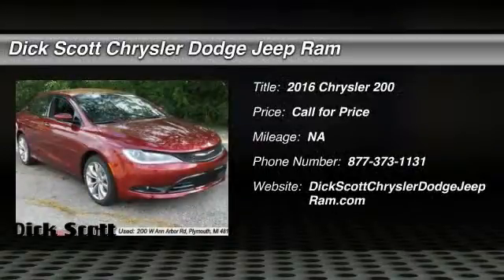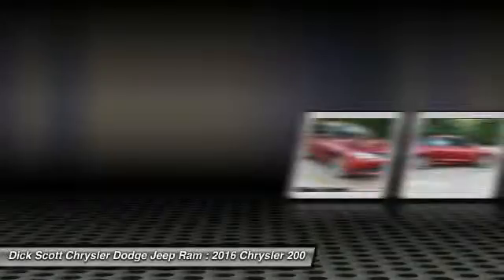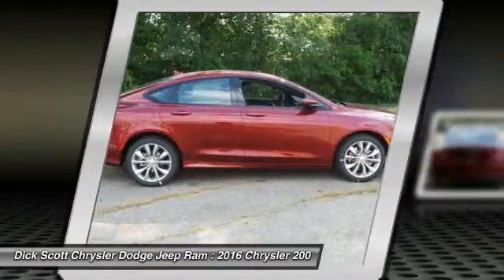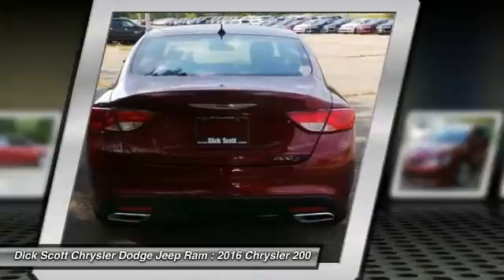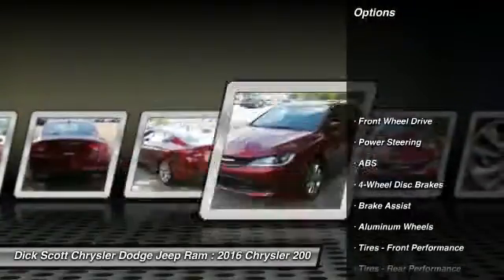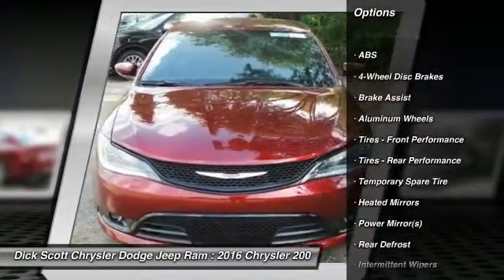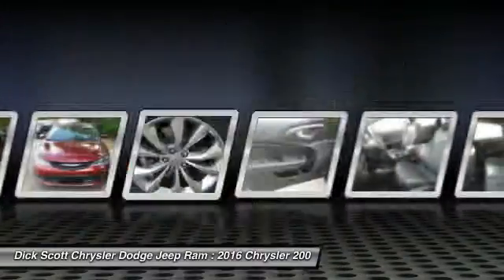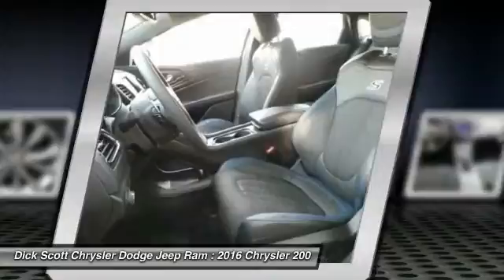2016 Chrysler 200 Plymouth MI C162017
2016 Chrysler 200 S

684 W. Ann Arbor Road

This 2016 Chrysler 200 *Popular Color* All of our vehicles are researched and priced regularly using LIVE MARKET PRICING TECHNOLOGY to ensure that you always receive the best overall market value. Call Dealer to confirm availability, and schedule a hassle free Test Drive. Dick Scott Chrysler Dodge Jeep Ram prides itself in exceeding all customer expectations! The next step? Give us a call to confirm availability and schedule a hassle free test drive! We are located at: 684 W. Ann Arbor Road, Plymouth, MI 48170.